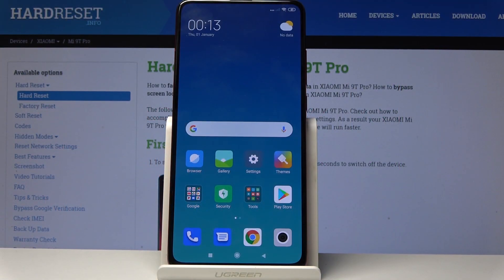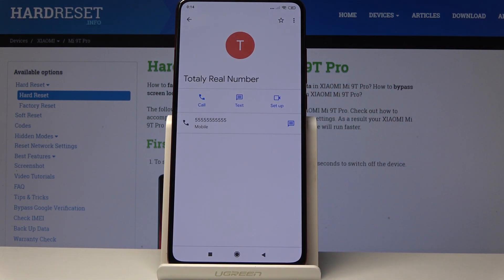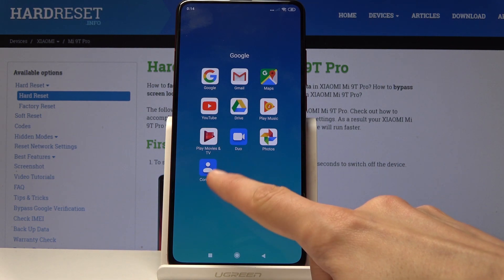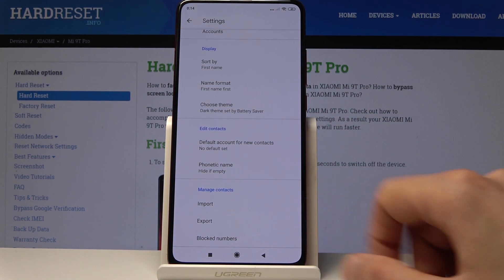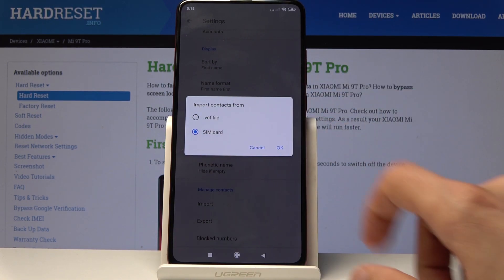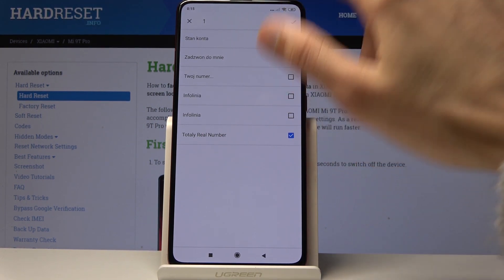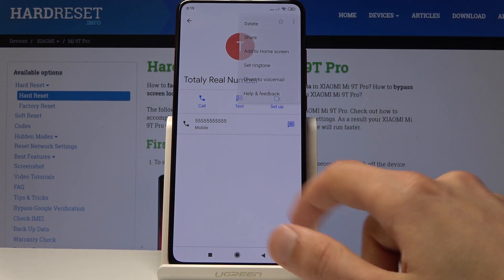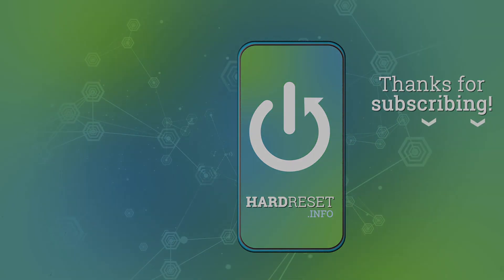How to Import Contacts in XIAOMI Mi 9T Pro - Transfer Contacts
Find more info about XIAOMI Mi 9T Pro:
We are presenting how to transfer contacts in XIAOMI Mi 9T Pro. If you would like to learn how to import contacts from the SIM storage in the Xiaomi device, then stay with us and watch the presented video instruction to import and export contacts from the SIM card. Let’s follow our tutorial to smoothly share contacts.

How to import contacts to XIAOMI Mi 9T Pro? How to export contacts from XIAOMI Mi 9T Pro? How to transfer contacts in XIAOMI Mi 9T Pro? How to manage contacts in XIAOMI Mi 9T Pro? How to transfer contacts from SIM to SD in XIAOMI Mi 9T Pro?